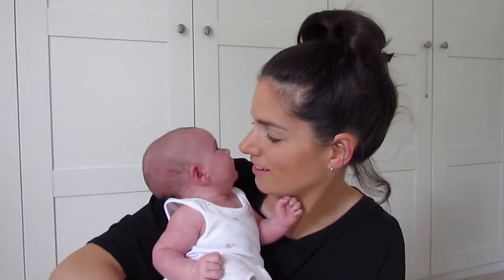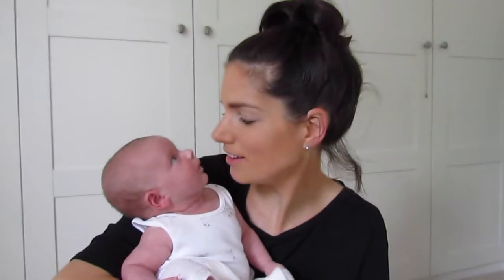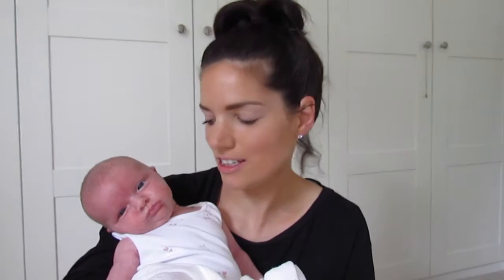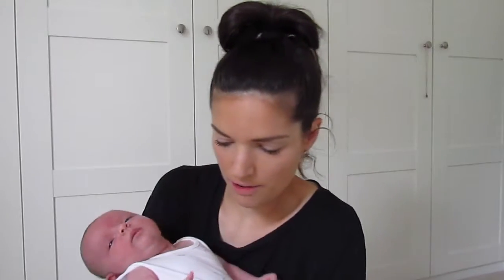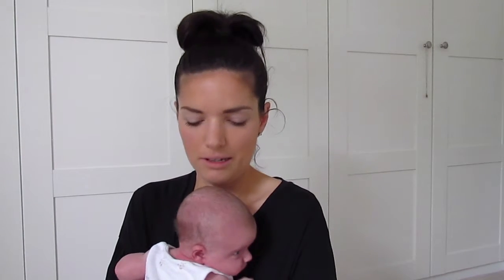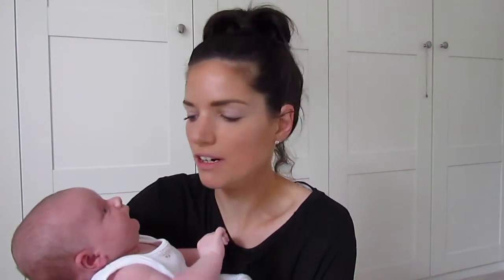5 WEEK NEWBORN UPDATE! Sorry about non-steady camera!!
This is Mollie's 5th week of life!

Hi, I’m Cathryn Kemble and I’m a stay at home mum to Poppy who’s 3, and newborn Mollie May.

I live in a small Victorian end terraced house in England with my husband Jim and our (soon to be) two little ones.

My vlogs follow my pregnancy journey and throughout the stages of having a newborn.

I also run a handmade home decor shop called Dolly Sheep Home on Etsy.